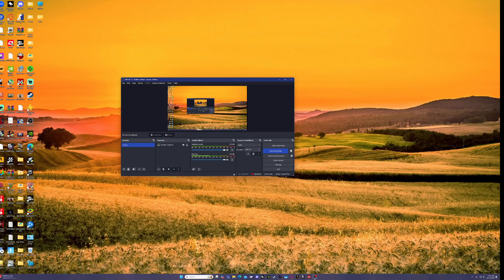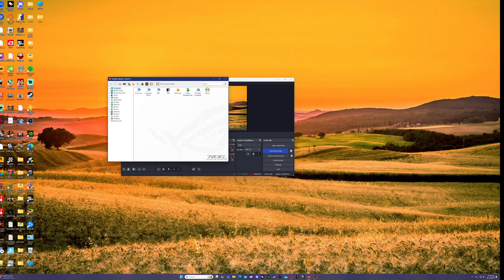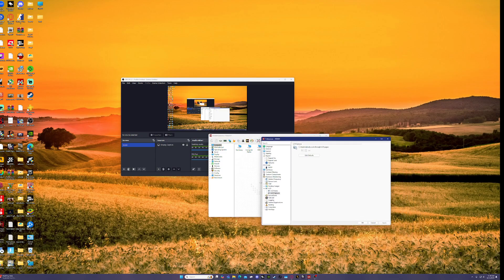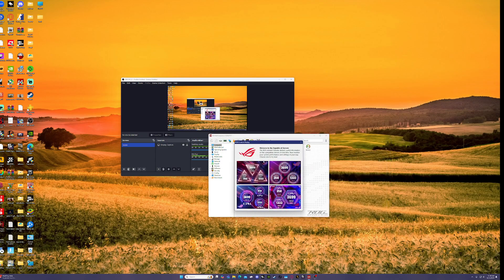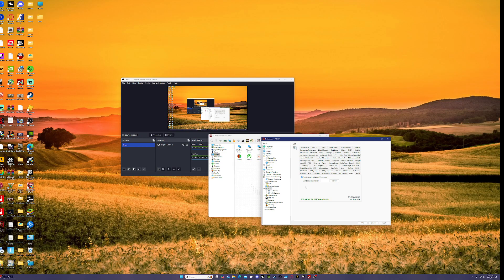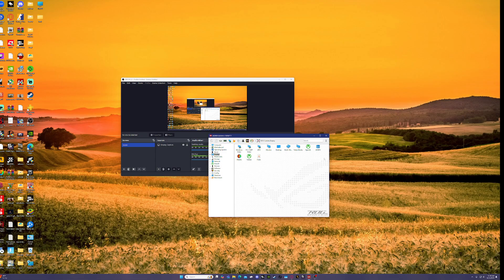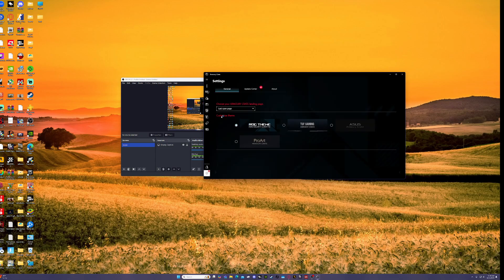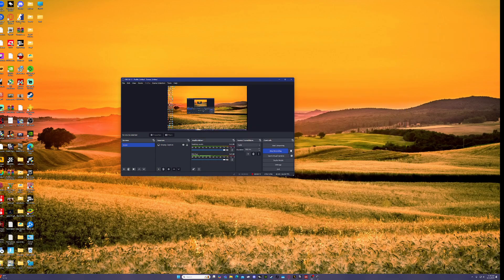rog ryujinn 3 how to display aida 64 on ur aio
so here is a easy  video for people trying to use aida 64 on there rog aio instead of the default